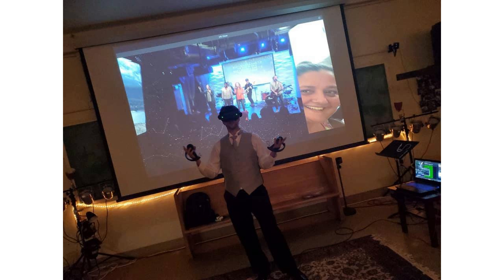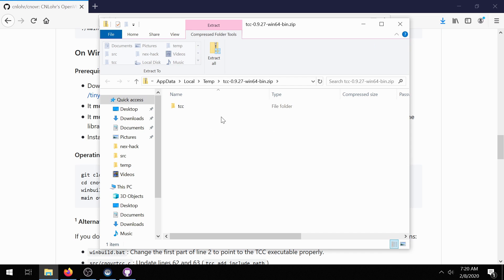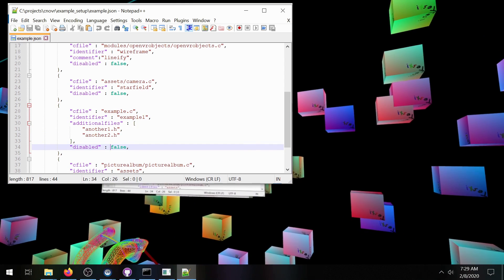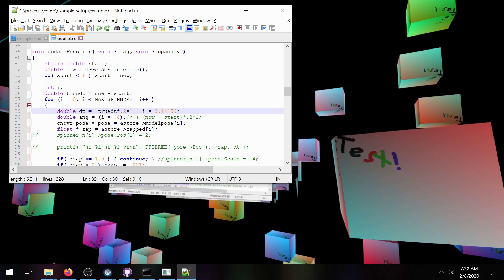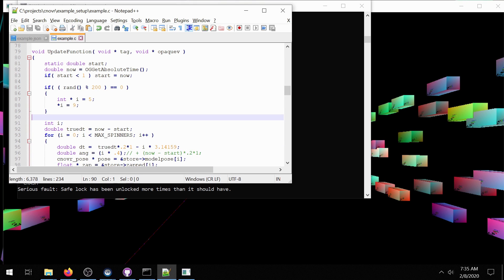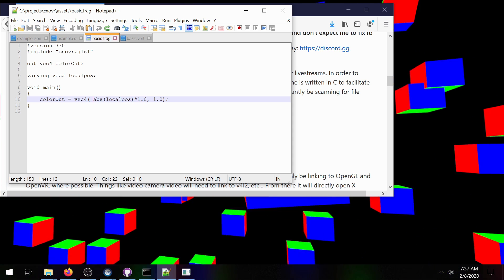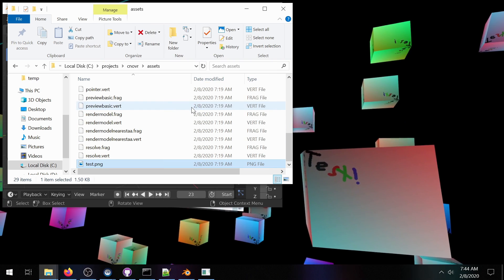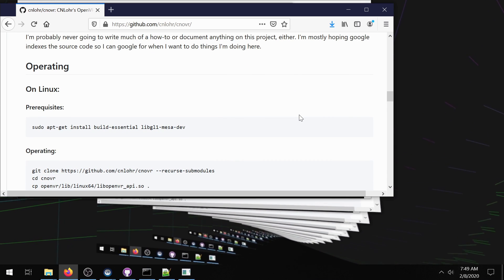What is CNOVR (Intro #1)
I recently made a video, Reali̩̥͚͟t̟y͖͈̦̖͞ ͍̯̟̘I̧͈̼̮̘s̠̹͚n'̱̩̤̳̤ͅt̙͠ ̨̮̜̘͚̮ͅḄ̸͓͑r̵̼͌ǫ̵̛͗k̵̀͜ḙ̵͗n̵̢͍̔̀ that used CNOVR, and had some livestreams.  I made a trailer for this video - so finally - here is an explanation of what CNOVR actually is.